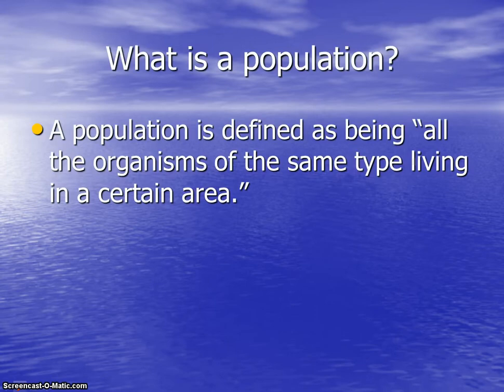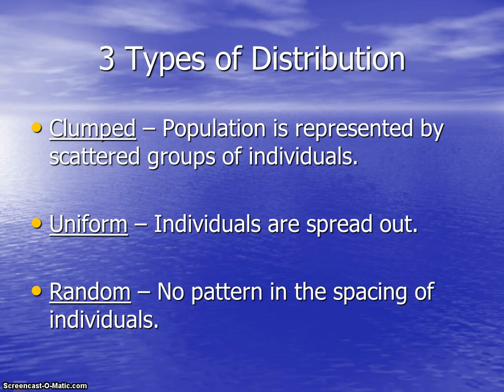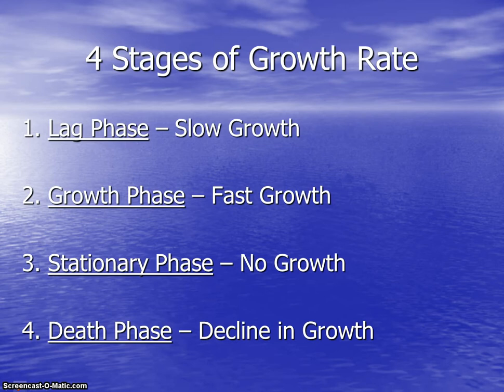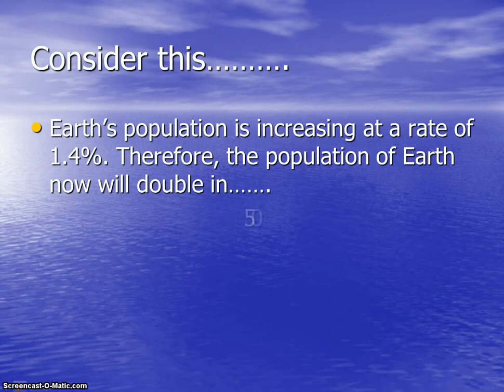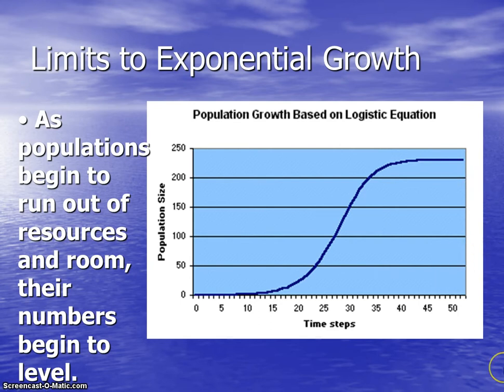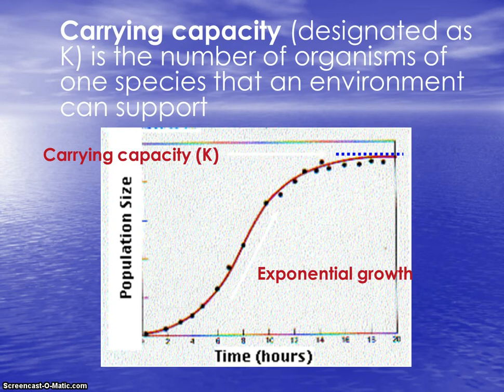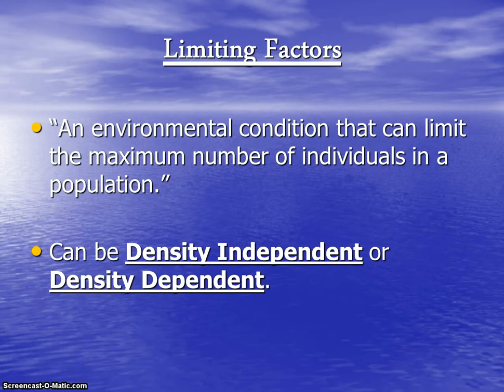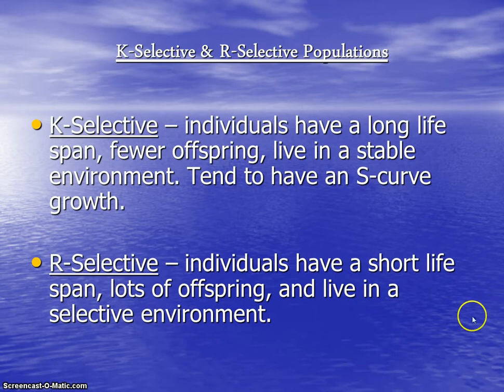Population Video Notes